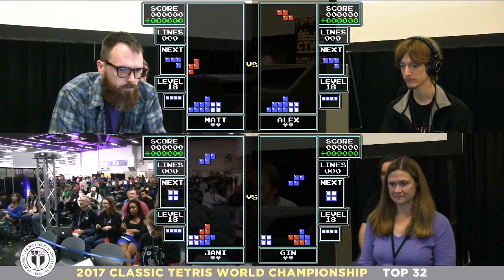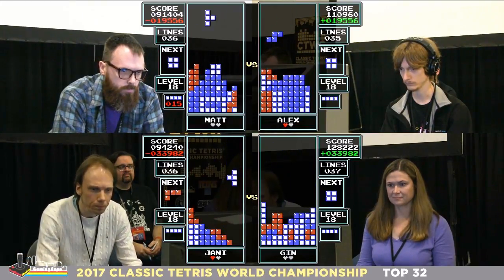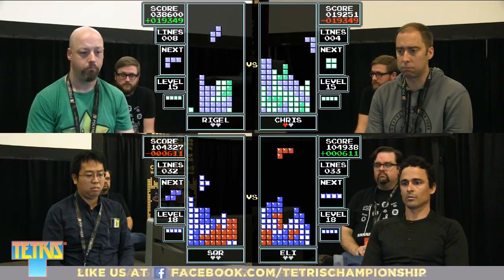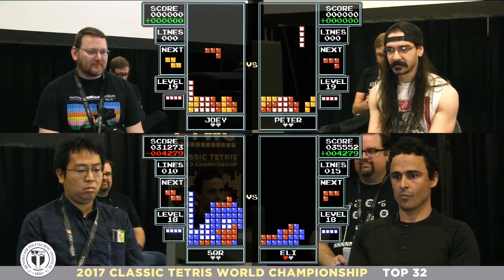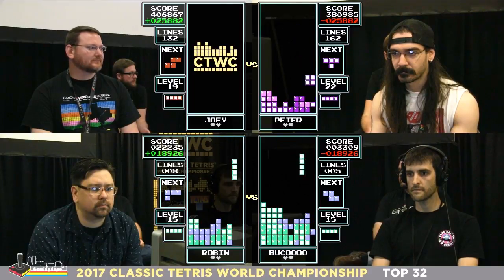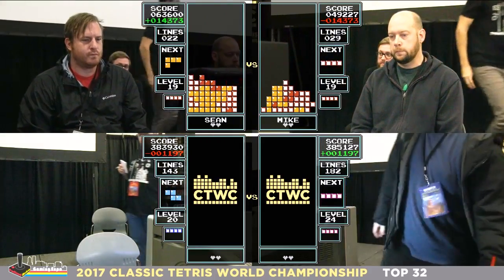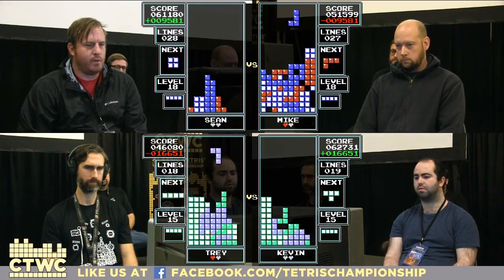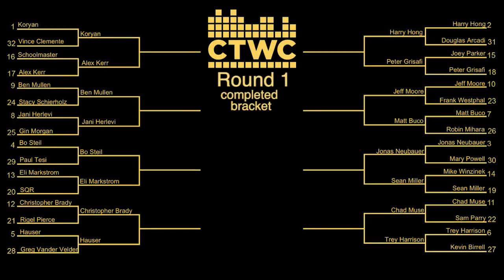Top 32 - 2017 Classic Tetris World Championship Episode 1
From the 2017 Classic Tetris World Championship, Round 1 matches:
Jani Herlevi(8) vs Gin Morgan(25) - 0:30
Matt Schoolmaster(16) vs Alex Kerr(17) - 0:30
Rigel Pierce(21) vs Chris Brady(12) – 16:15
SQR(20) vs Eli Markstrom(13) - 16:15
Joey Parker(15) vs Peter Grisafi(18) – 28:00
Robin Mihara(26) vs Matt Buco(7) – 33:15
Sean Miller(19) vs Mike Winzinek(14) – 44:20
Trey Harrison(6) vs Kevin Birrell(27) – 47:10

With full commentary by Adam Cornelius and Chris Bidwell, these matches are some real gems for all you Tetris fans out there. The winner, Thor Aackerlund, is still seen by many as the best to have ever played. Today’s Classic Tetris tournaments are played on that same version of Nintendo Tetris, using original NES game systems, controllers, and Tetris cartridges. In 2009, a player named Harry Hong became the first to achieve the highest possible score of 999,999 points. Inspired by this achievement, filmmaker Adam Cornelius produced a short film about Harry called “Max-Out”, and launched a Kickstarter campaign to document the world of competitive Tetris. As word of Adam’s Kickstarter campaign spread, rumors of max-out scores from other Tetris Masters began to surface, threatening the supremacy of Harry’s achievement. With the help of Nintendo World Championship veteran Robin Mihara, Adam searched for all of the Tetris Masters he could find. Jonas Neubauer emerged as an early max-out artist, along with the elusive original champ Thor Aackerlund. The idea of bringing these and other NES Tetris Masters together to compete in a live tournament became an obvious and irresistible proposition which was artfully captured in the 2010 feature length documentary Ecstasy of Order: The Tetris Masters. Under the leadership of producer Vince Clemente, The Classic Tetris World Championship is currently held at the Portland Retro Gaming Expo, an annual event which has hosted the tournament since 2012. Chuck Van Pelt and his organizing committee have built the PRGE into the largest classic gaming expo in the country, drawing around 6,000 attendees. Every year the scores get higher. Rivalries are revisited once again, and new players emerge to challenge the old guard. Over 20 players have maxed out the score now. Will you be the next?